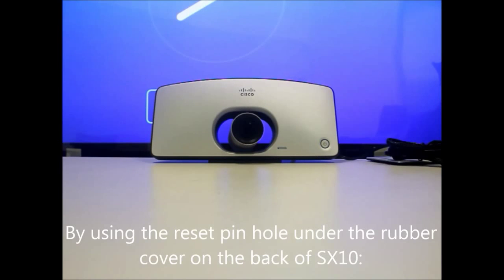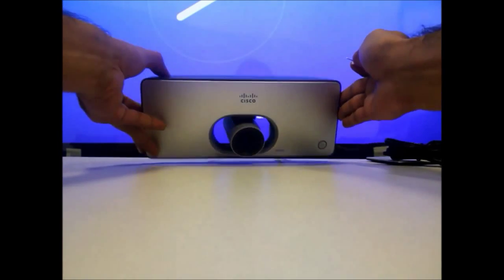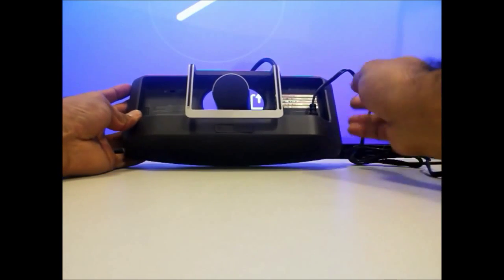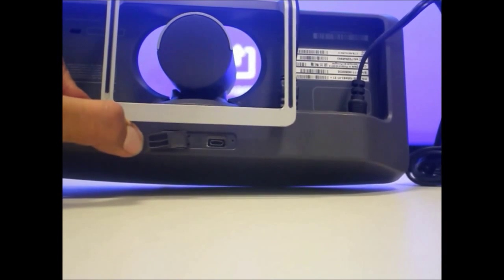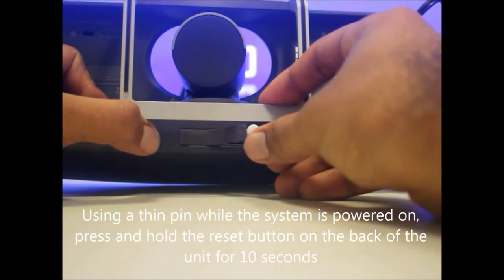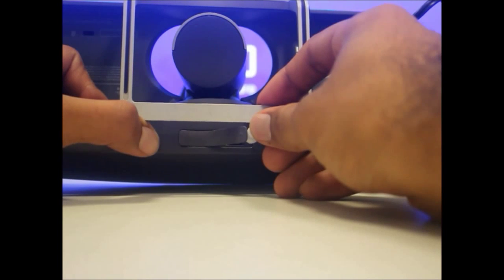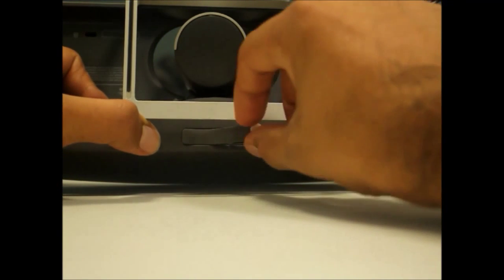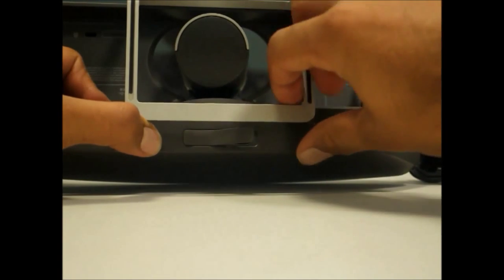Factory Reset Cisco SX10 Endpoint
Factory Reset for SX10 Endpoint